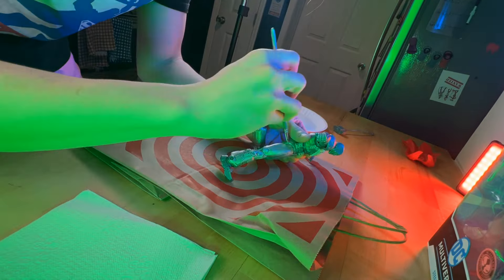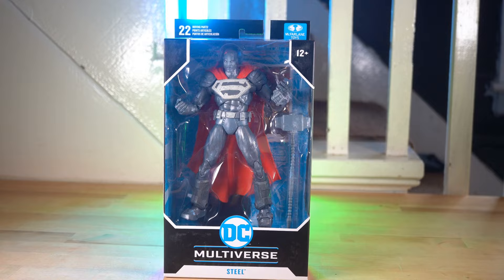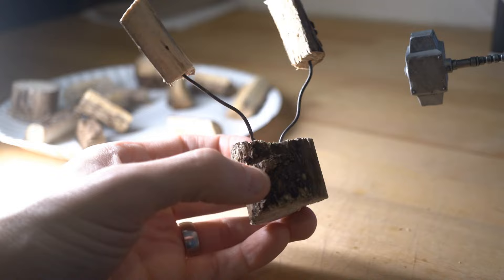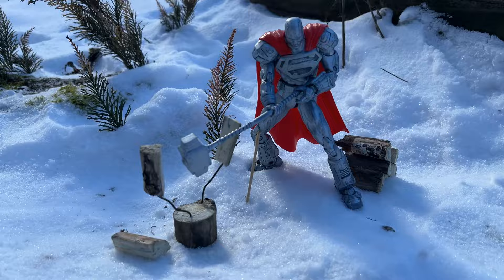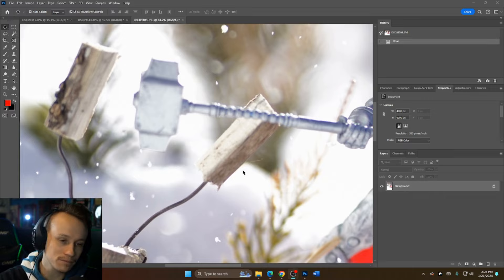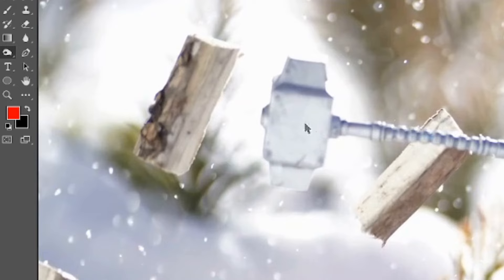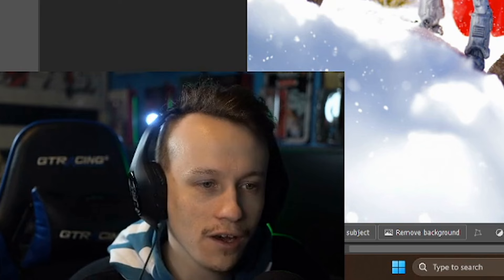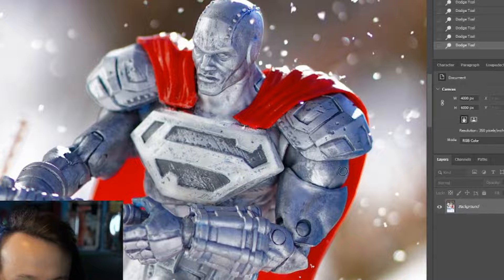New Mcfarlane Steel Customization and Shooting - Toy Photography Breakdown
TOY PHOTOGRAPHY BREAKDOWN, A series where I'll breakdown every step of the toy photo process in great detail!

- 85 mm lens
- Camera Remote
- Light Reflector
- Wooden Dowels
- Rub n' Buff
- Matte Finish

All Toy Photography Gear

TUTORIALS

- 00:00 - Intro
- 00:45 - Thew figure!
- 01:33 - Toy Photo Idea
- 02:03 - Unboxing & Review
- 03:21 - Customization
- 06:43 - Toy Photography
- 08:44  - Editing
- 15:22 - Final Verdict